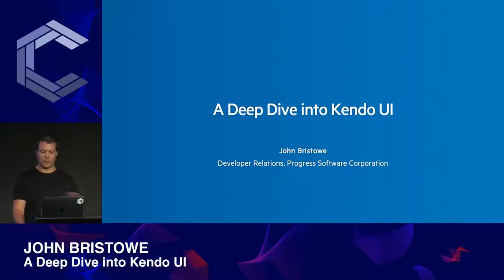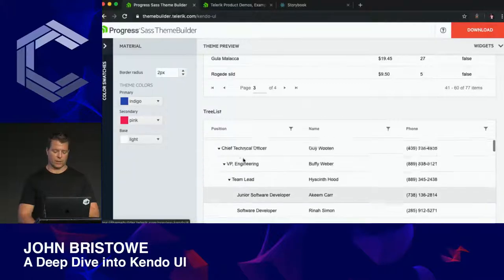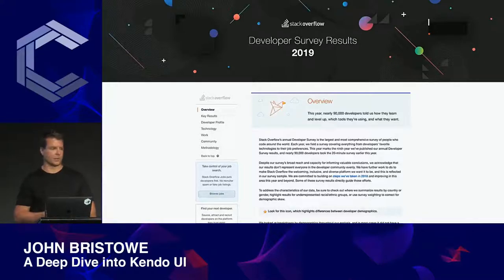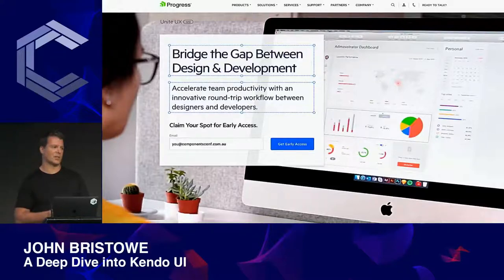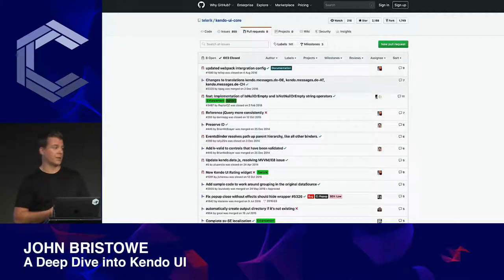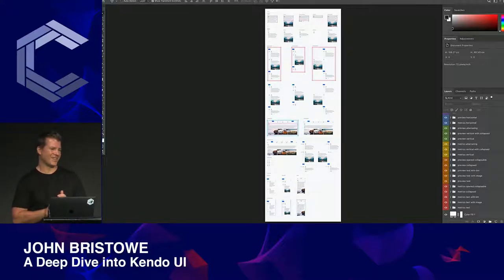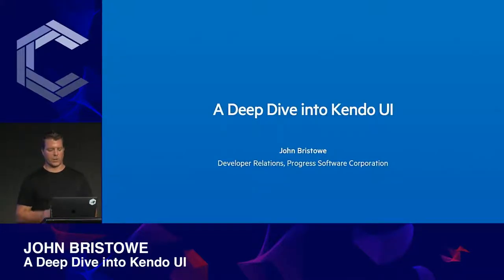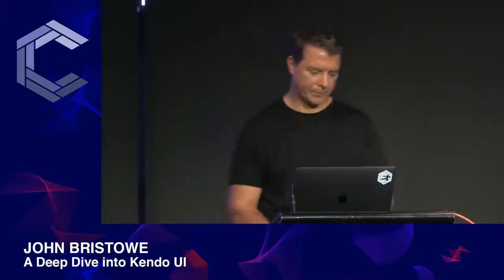John Bristowe | A Deep Dive into Kendo UI | ComponentsConf 2019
Coming up! ComponentsConf 2020: 31st Aug - 1st Sep.
ComponentsConf - Australian JavaScript conference with exclusive focus on frontend frameworks & libraries.
Kendo UI is a component library featuring native components for jQuery, Angular, React, and Vue. In this talk, I'll provide a deep dive into Kendo UI. Specifically, the many components it consists of and how they work. I'll also highlight the observations we've made about the frameworks we support.

We build components for developers. Kendo UI is the component library we've built for the past 8 years. We've put a great deal of blood, sweat, and tears into it. Furthermore, we've witnessed the evolution of supporting frameworks (i.e. React) and built our components to target them. We have quite a few battle scars to show for it.

Ultimately, I'd like this talk to not only highlight what we've accomplished with Kendo UI but also to share our experiences building it -  especially in light of the trends we've seen with web frameworks over the past few years. We've had many debates about the direction of the product. I'd like to provide insight into our decision making. It would help the audience understand all of the nuances that go into the decision to support a framework when building components.